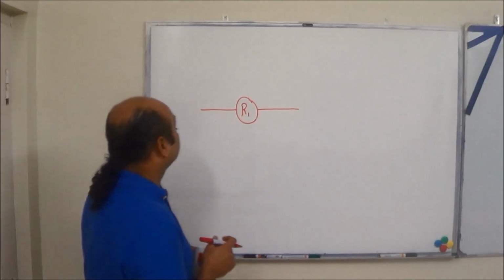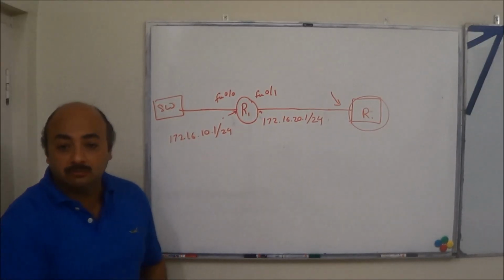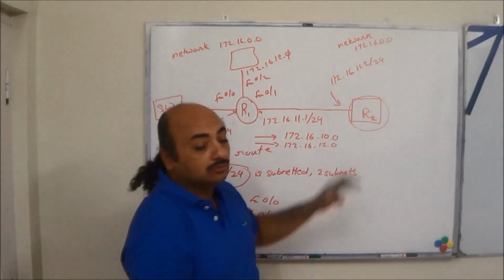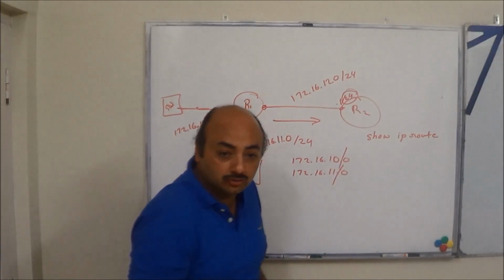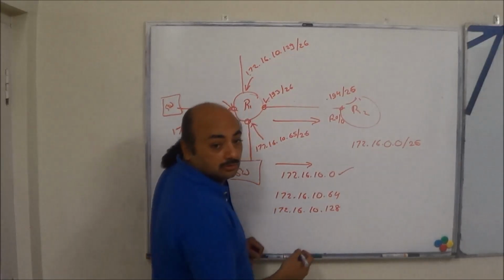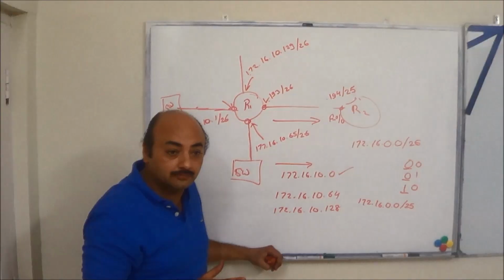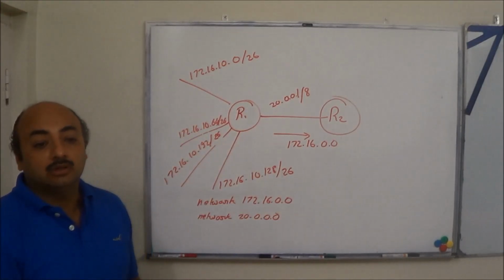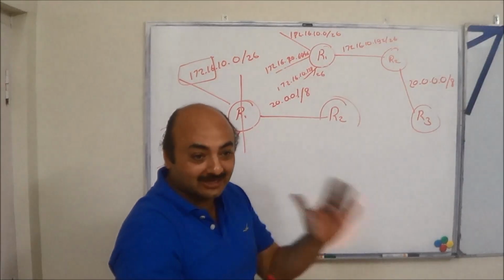RIP Lecture 11